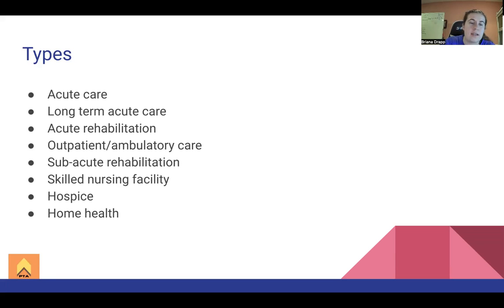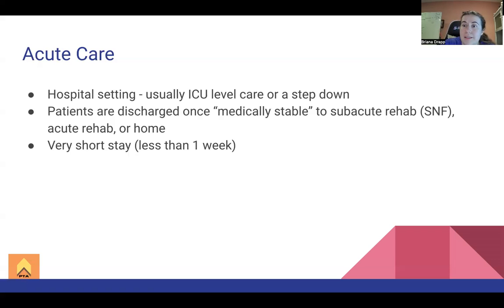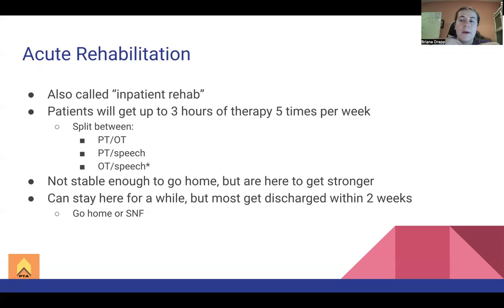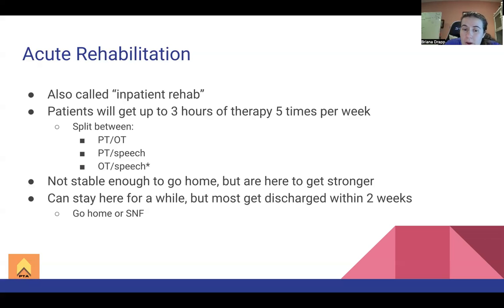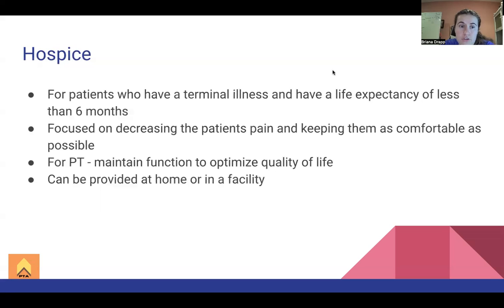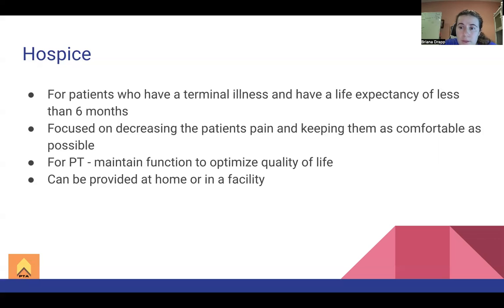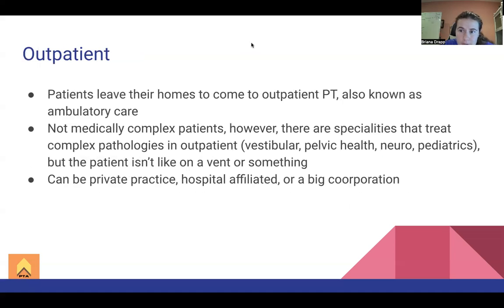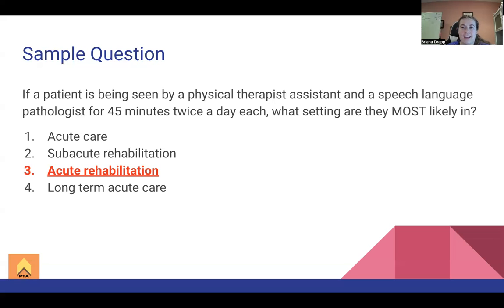Types of PT Settings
Today Briana Drapp, SPT, PTA, CSCS goes over the important things to know about the different Types of PT Settings when studying for the NPTE. At the end of this episode, Briana provides and reviews a sample question that helps students get a feel for how this subject will be asked on the NPTE - PTA. Tune in to learn more!

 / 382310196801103